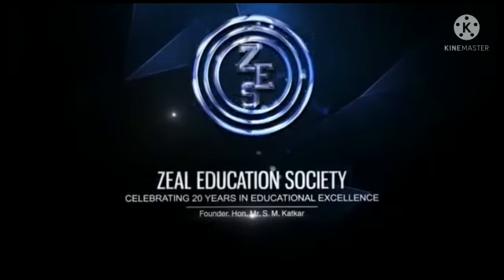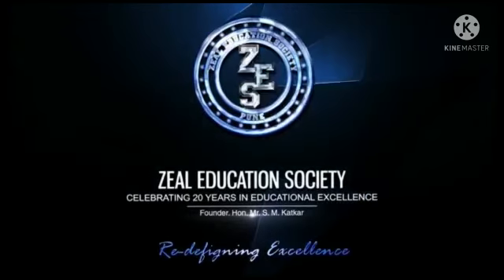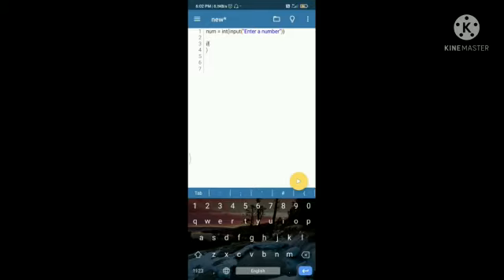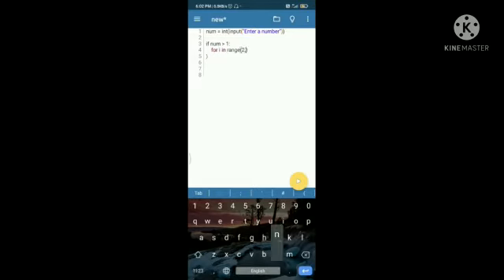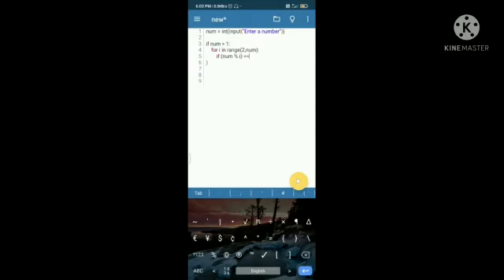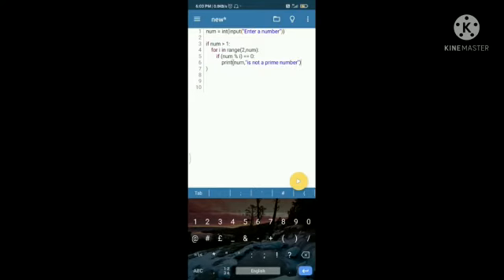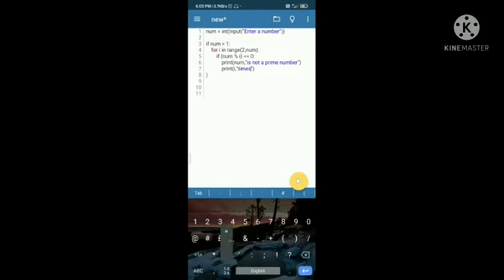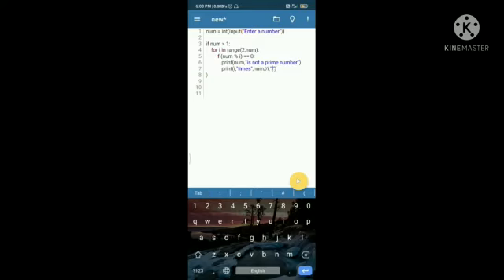1514 Program to check if a number is prime or not